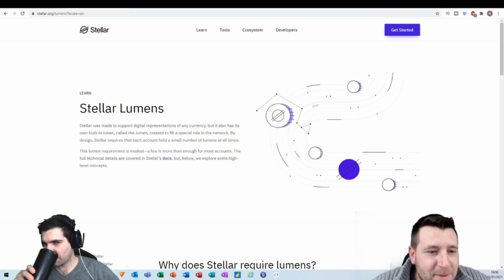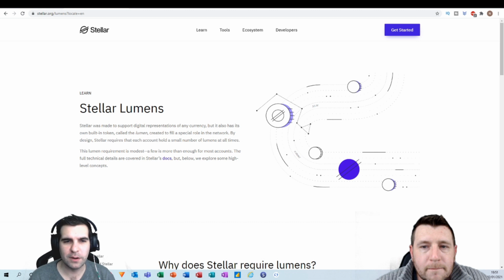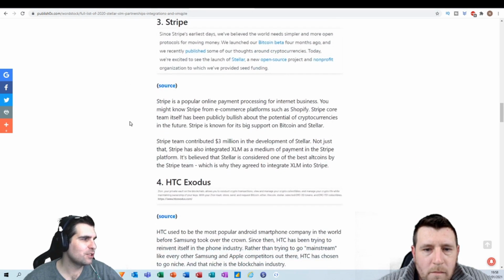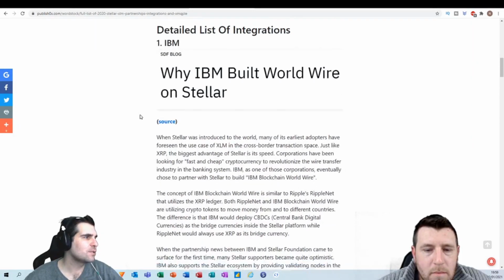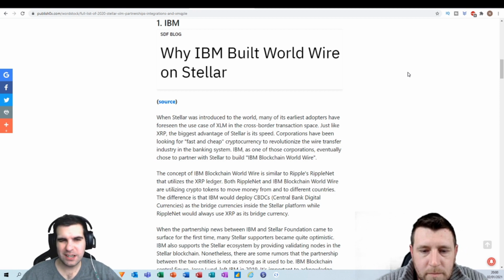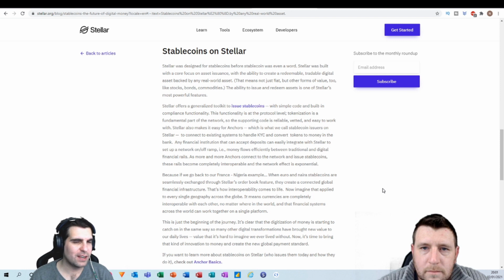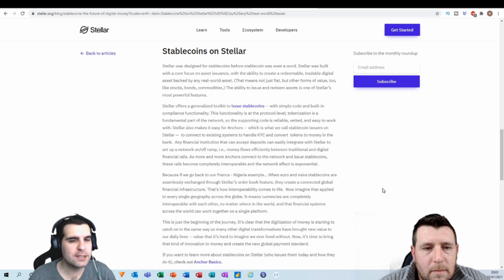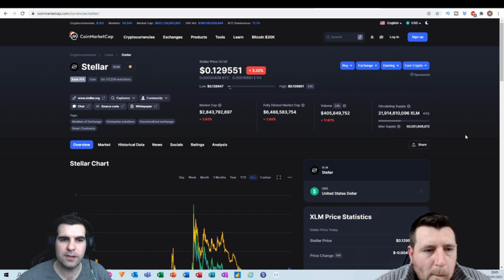Stellar XLM Video